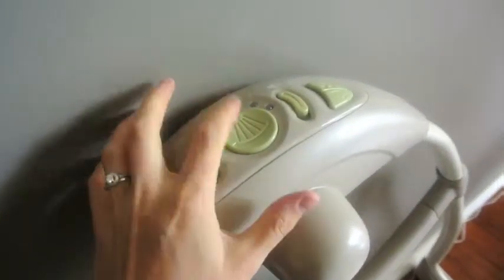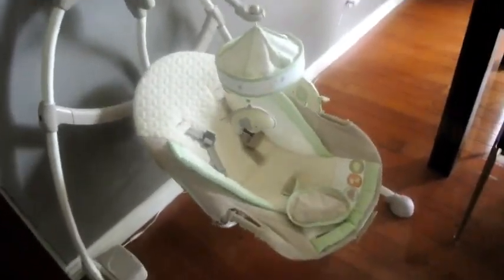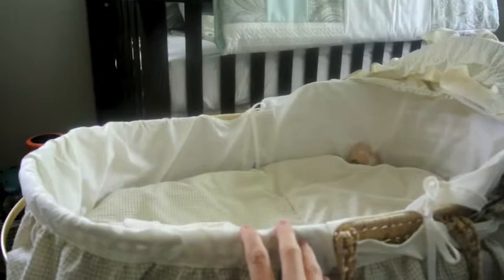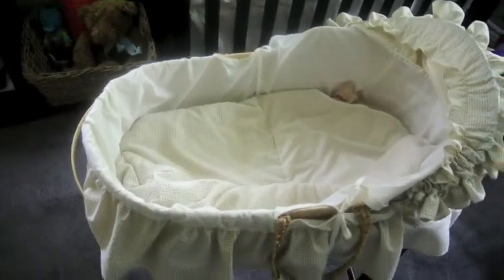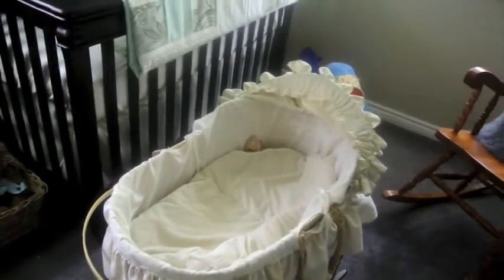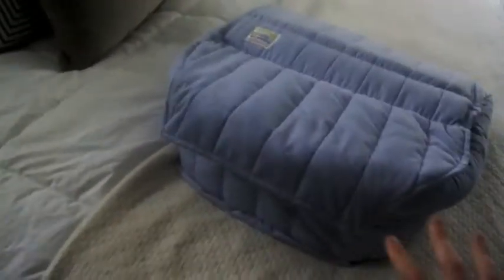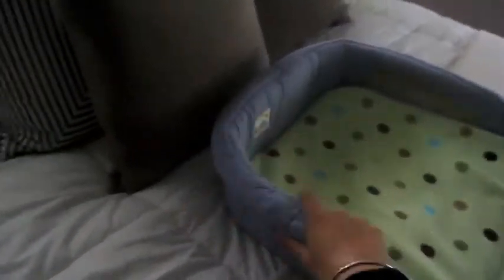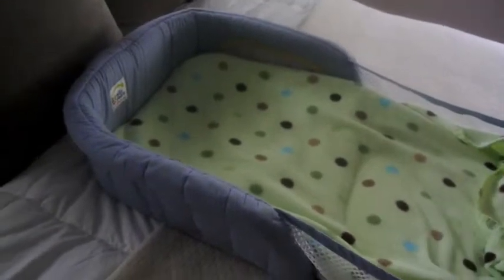Our Newborns Sleeping Arrangement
Our newborns sleeping arrangement for the first month